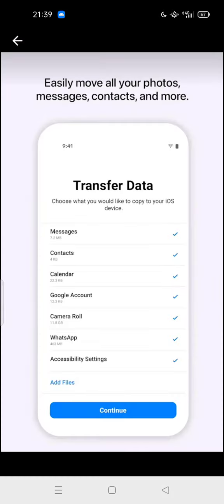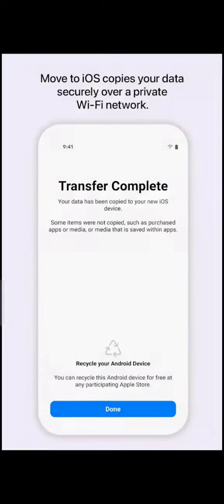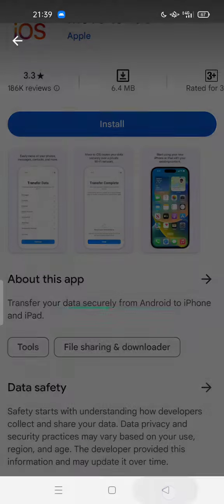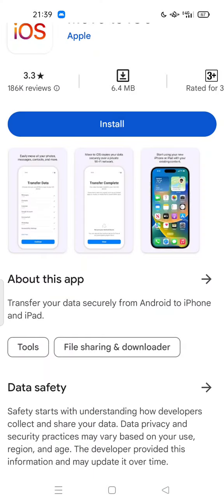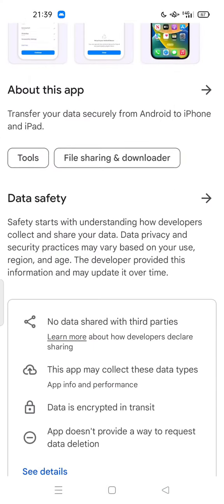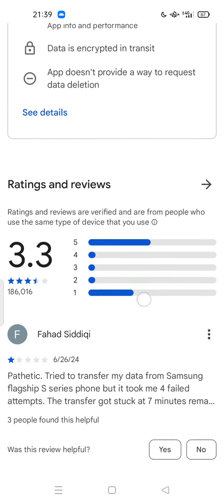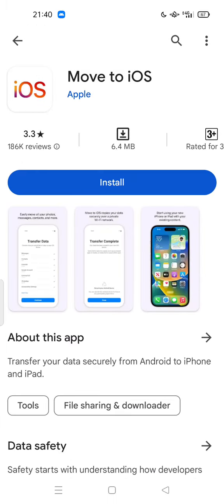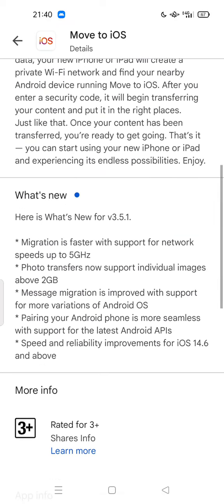💲 IN A MINUTE: [2 Ways] How to Transfer Data from HUAWEI to iPhone 2024 | No Data Loss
[2 Ways] How to Transfer Data from HUAWEI to iPhone 2024 | No Data Loss.